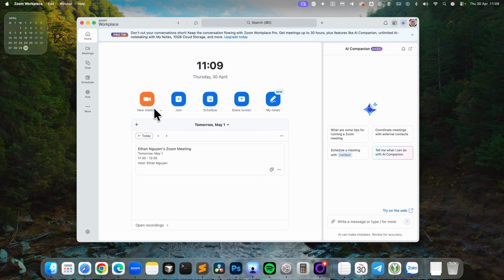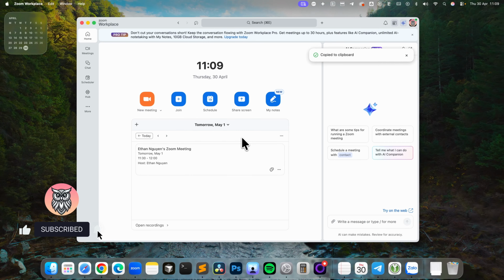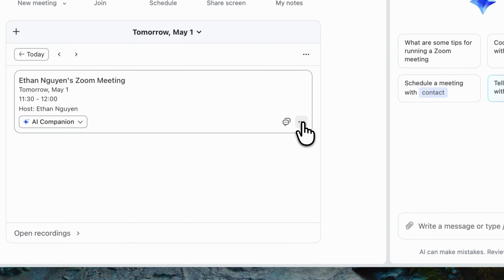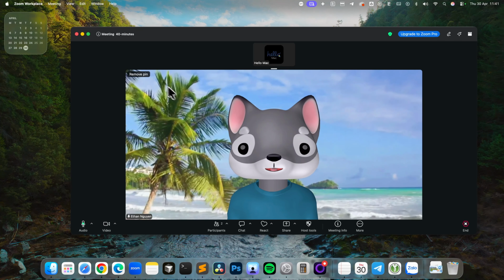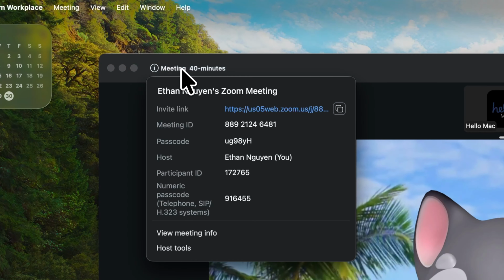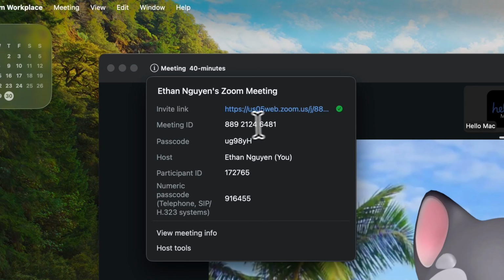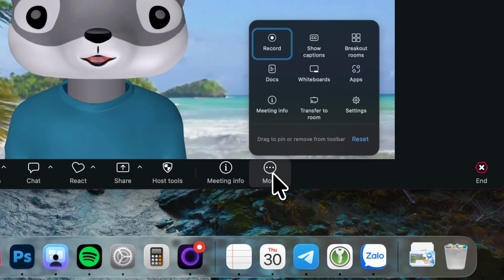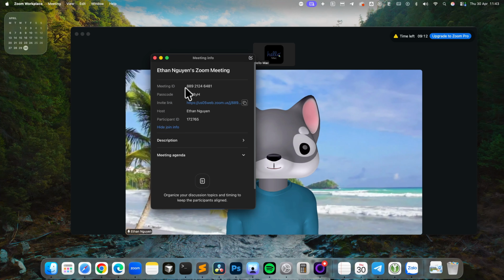How to Get a Zoom Meeting Link to Share with Others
Looking for your Zoom link? In this quick tutorial, I'll show you exactly how to get a Zoom meeting link whether you're scheduling a call, starting a new meeting, or already inside one.